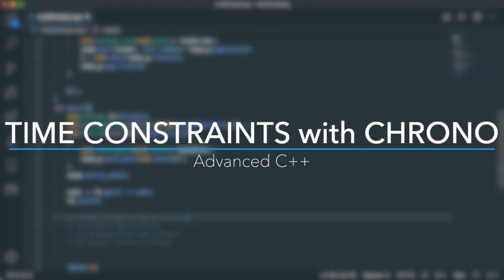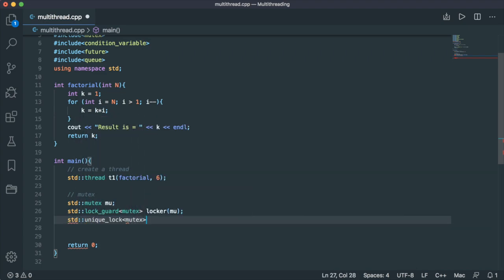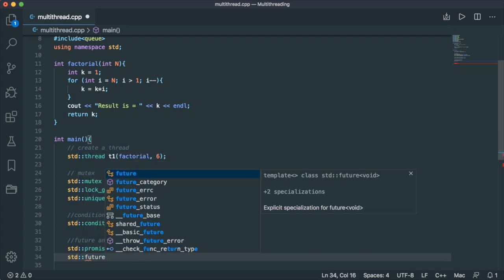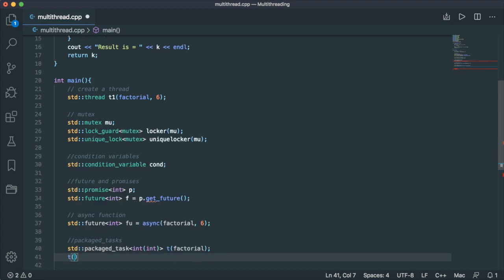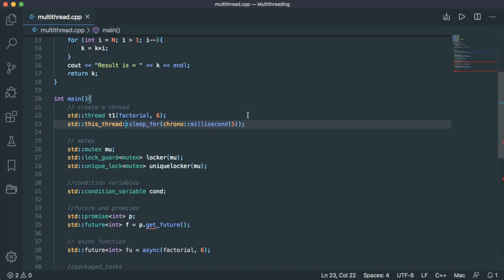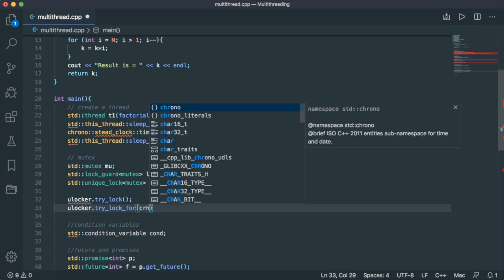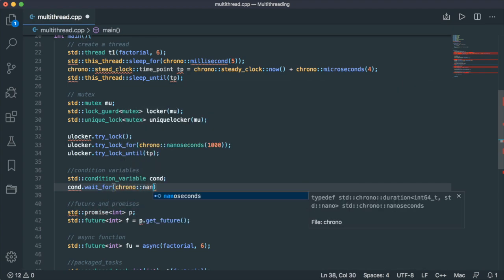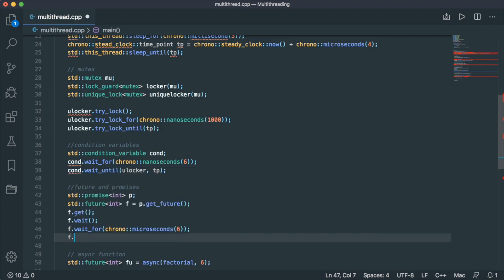Time Constraint with Chrono | Advanced C++: Multithreading & Multiprocessing #10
In the tenth lecture, we talk about time constaints. The lecture is outlined as follows:

00:00 Intro
00:14 Revision
02:42 Time Constraints with Chrono
05:40 Outro

Credits:  @Google   @YouTube    @Microsoft   @Microsoft Visual Studio